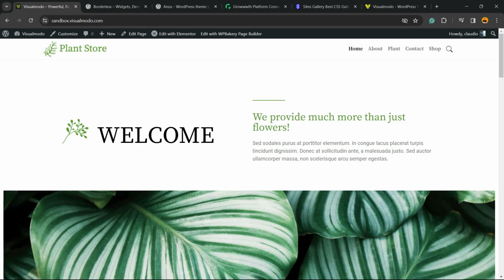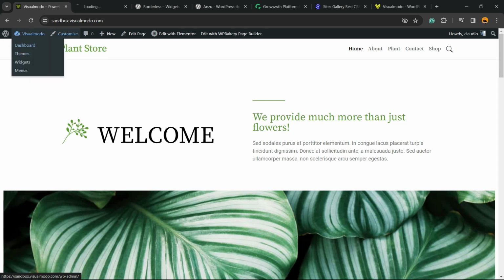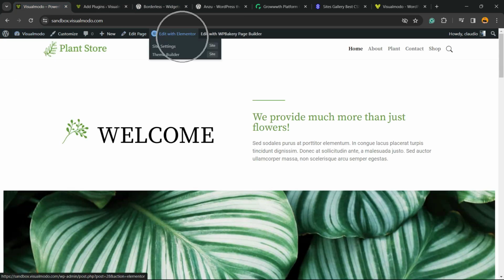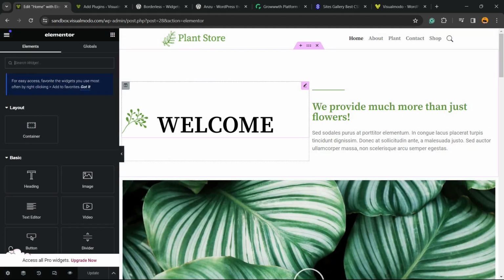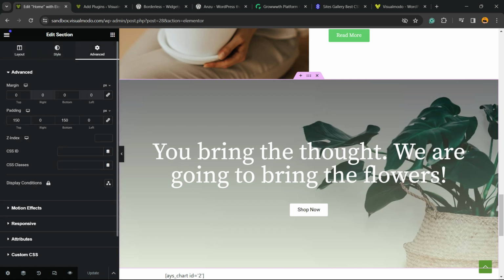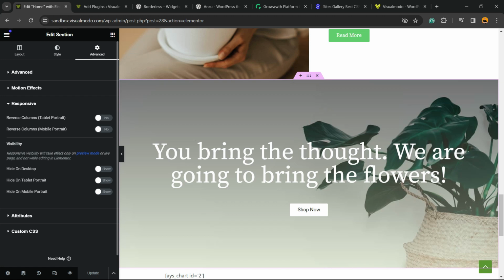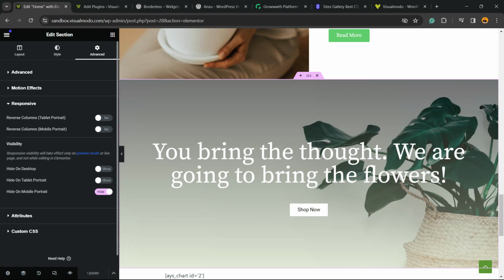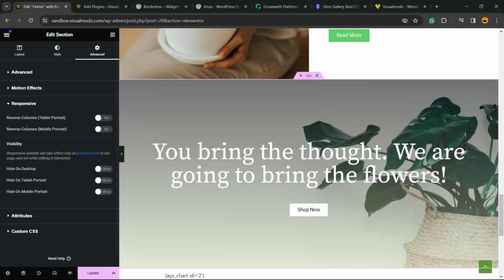Hide a Page Section or Content in Mobile or Tablet But Not In Desktop: Elementor WordPress Plugin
🚀 Unlock the Power of Responsive Design with Elementor! 🚀 Are you struggling to create a website that looks perfect on desktop but feel certain elements just don’t work on mobile or tablet? You’re not alone! In today’s video, we dive deep into the heart of responsive web design using the Elementor WordPress Plugin, showing you step-by-step how to hide specific page sections or content on mobile and tablet devices without affecting your desktop layout.

👉 What You Will Learn:
The essentials of responsive design with Elementor.
How to identify and select sections you want to hide on different devices.
Step-by-step instructions on hiding elements for mobile or tablet viewing while keeping them visible on desktop.
Expert tips to ensure your website remains user-friendly and visually appealing across all devices.

Creating a responsive website is crucial in today’s mobile-first world. This tutorial is designed for WordPress users of all levels looking to enhance their website’s user experience by utilizing Elementor’s powerful responsive design capabilities. Whether you’re a blogger, business owner, or web designer, mastering these skills will take your website to the next level!

Have questions or want to see more tutorials like this?

Remember, the key to a great user experience is a responsive design. Let’s make your website not just functional but fabulous across all devices!